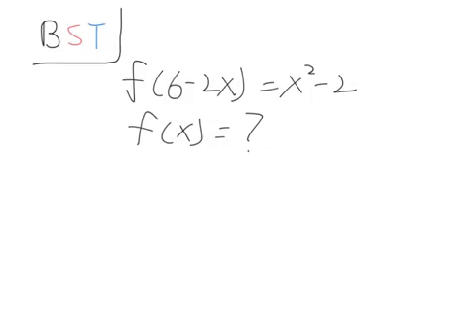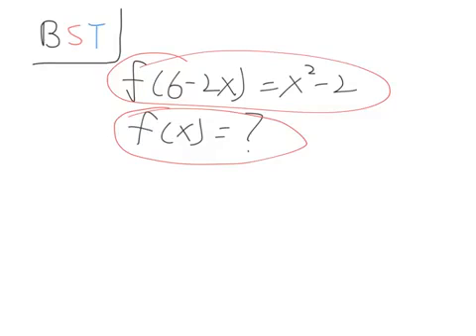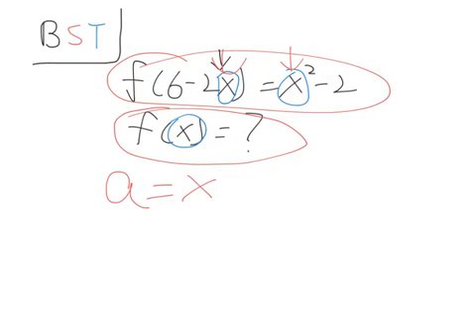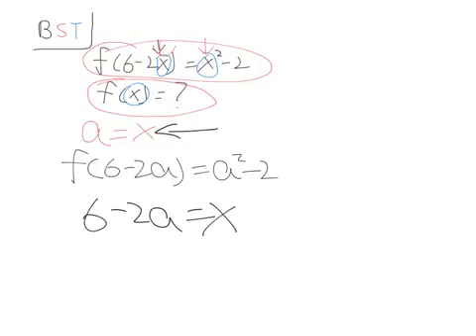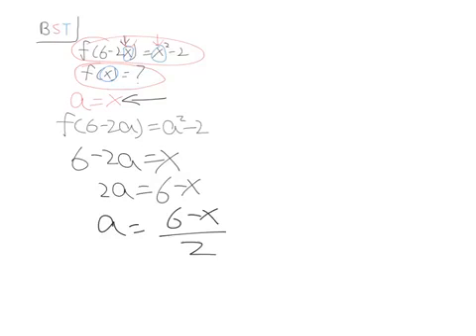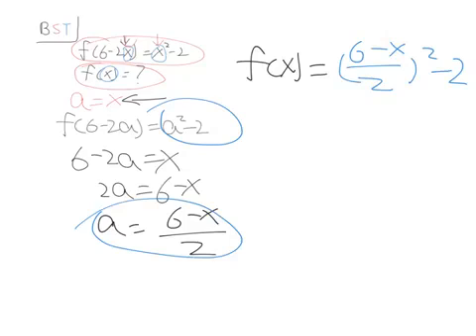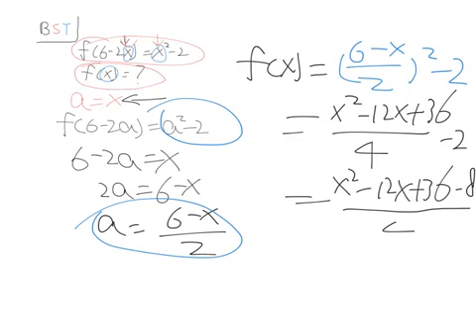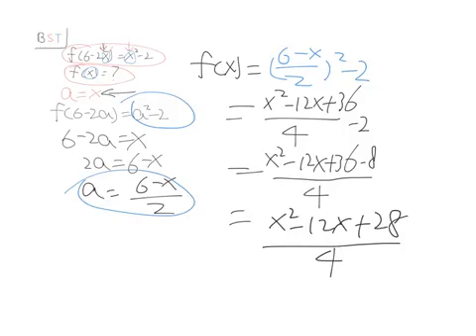Functions: How to Solve for F(x)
My video is about finding out the answer to f(x) when given a transformed function f(x) such as f(6-2x) as indicated in the video.